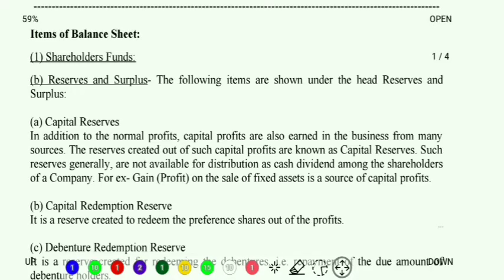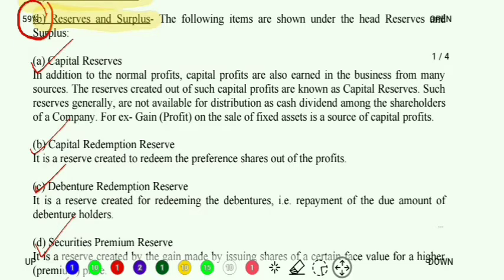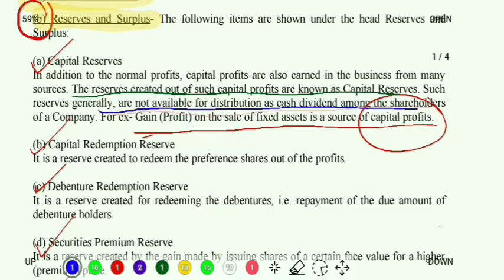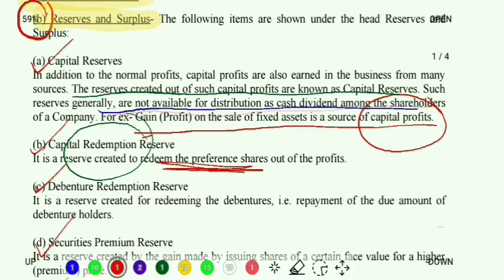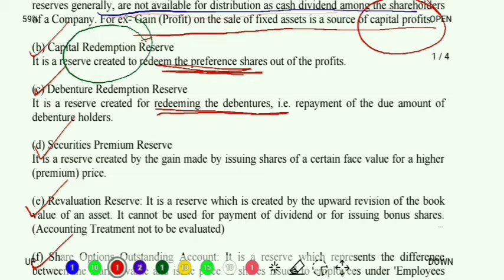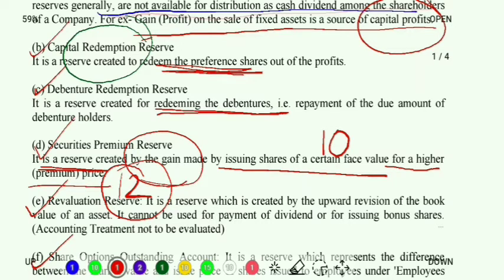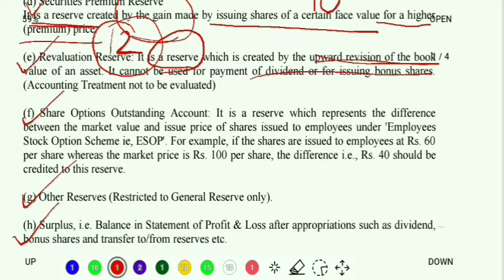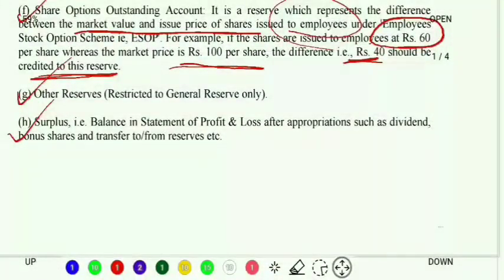Items under Reserves & Surplus | Shareholders Fund | Balance Sheet | Accountancy Class 12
Accountancy Part B

Learn about the different items under Reserves & Surplus, under the Equity and liabilities side of Balance Sheet..